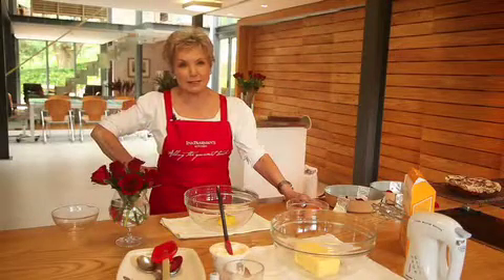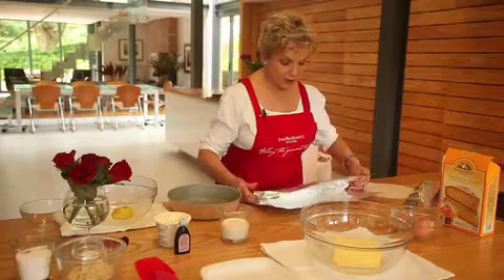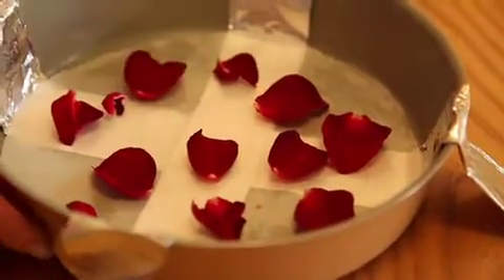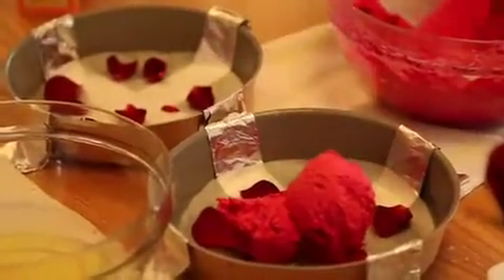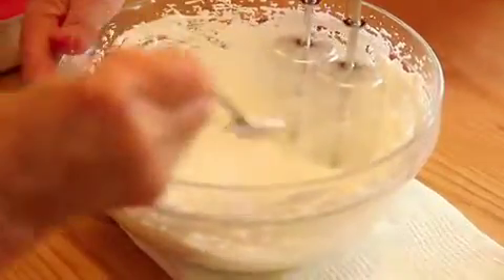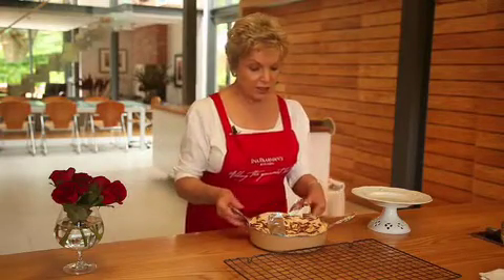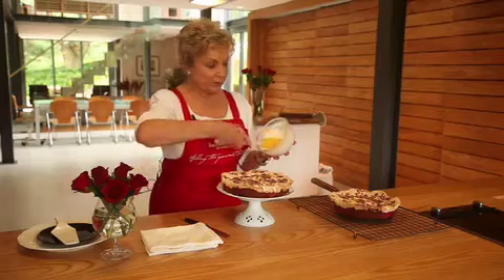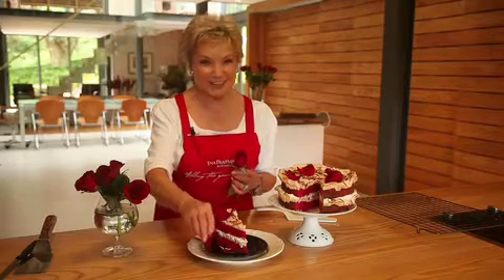Red Velvet Meringue Cake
This show stopper of a cake deserves to be served for a special occasion like on Valentine's Day. The contrast in colour and textures is what makes it so special.